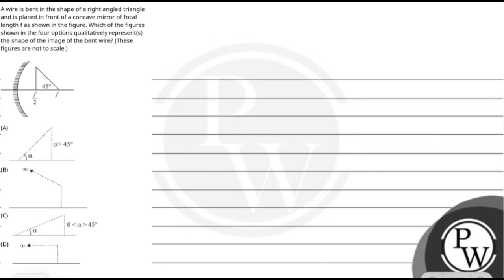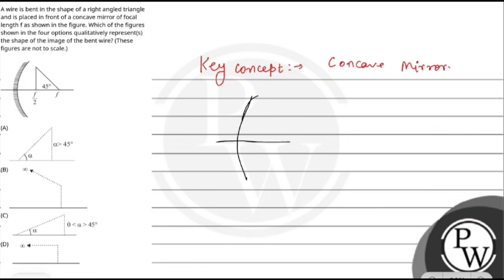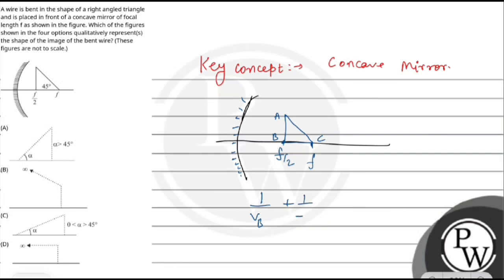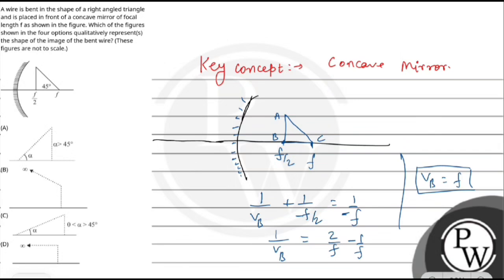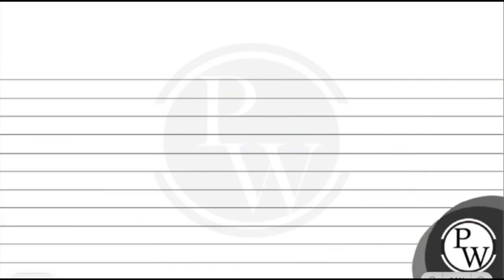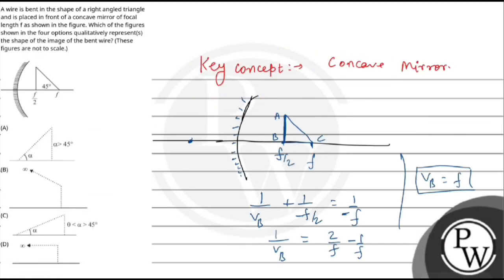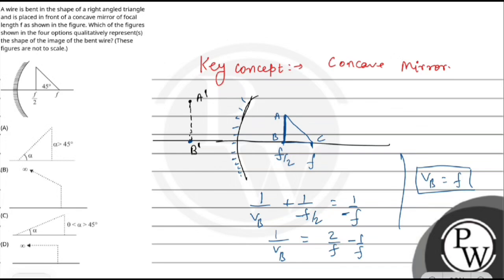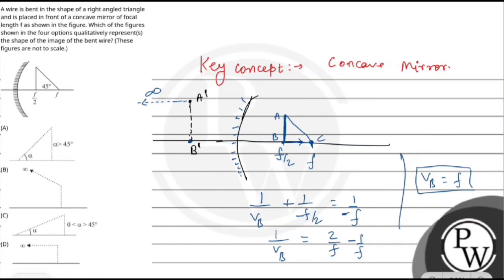A wire is bent in the shape of a right angled triangle and is placed in front of a concave mirro....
A wire is bent in the shape of a right angled triangle and is placed in front of a concave mirror of focal length f as shown in the figure. Which of the figures shown in the four options qualitatively represent(s) the shape of the image of the bent wire? (These figures are not to scale.)\n 📲PW App